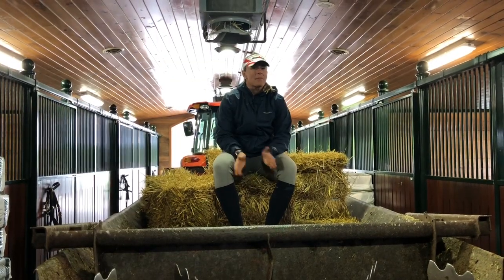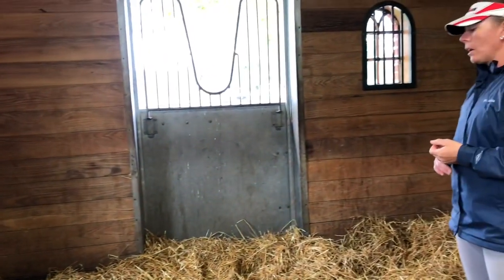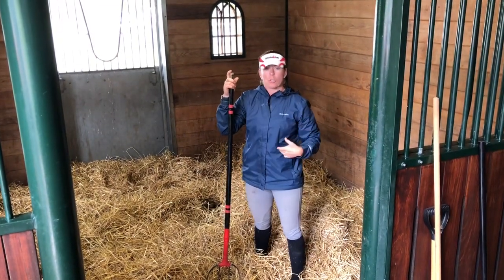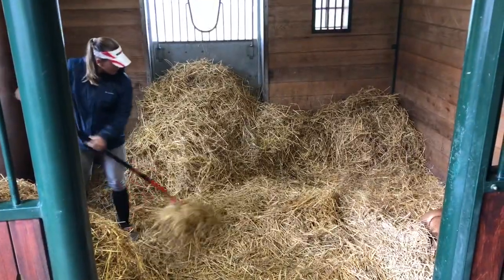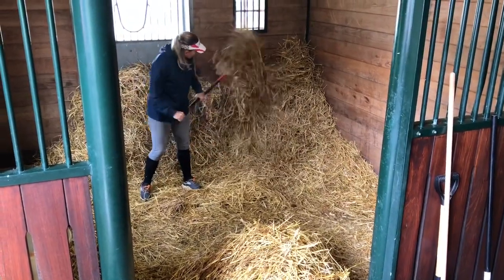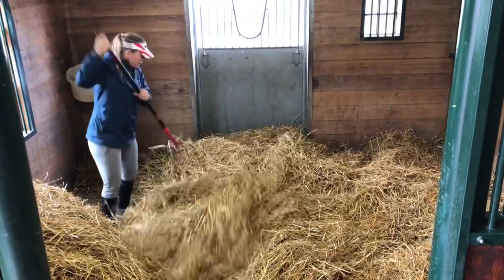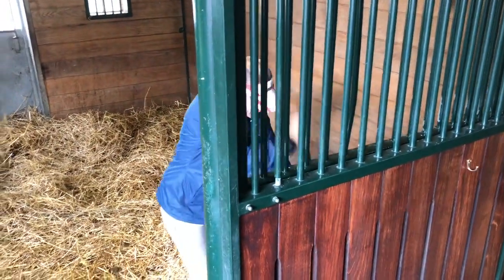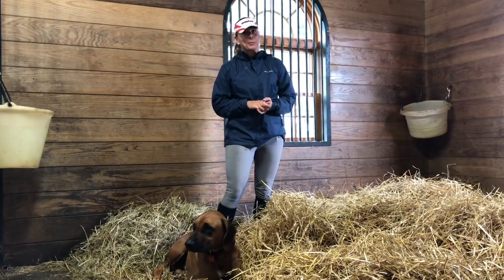The Madden Method - Stall Cleaning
Becky discusses stall design and demonstrates cleaning a straw stall, the Madden way. Please forgive the sound quality, due to wind the day we filmed!